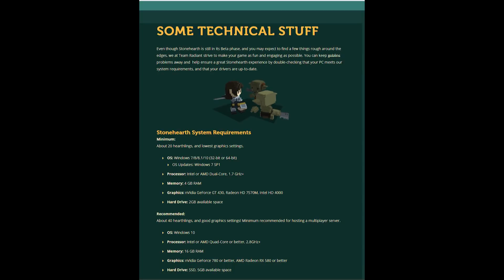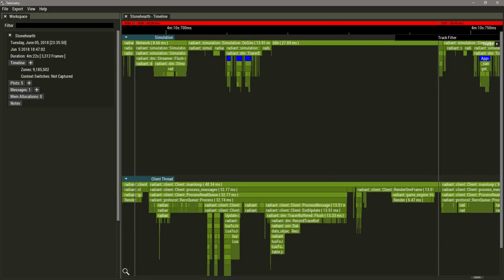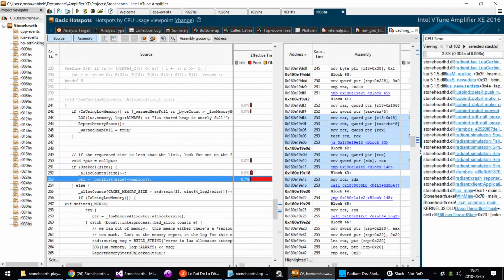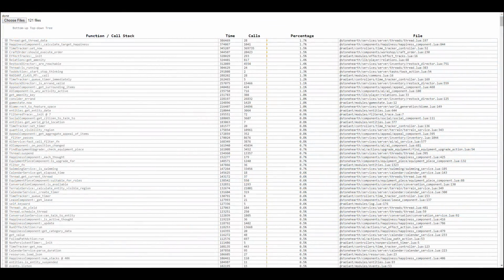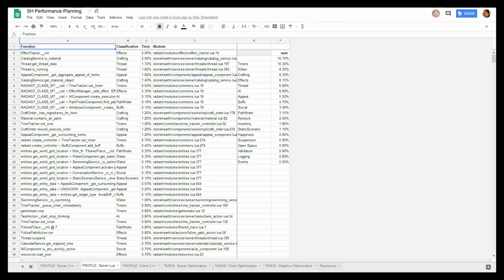Desktop Tuesday: Performance++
We hear a lot from you that one of the main things that would make the game much better is improved performance. We totally agree--bad performance can cause everything from slow framerate, to the UI going unresponsive, to hearthlings stalling out on tasks and buildings and restocking forever. Let’s take a closer look at the things that cause bad performance, how you can diagnose it when you’re experiencing it, and what we’ve been doing to make it better.